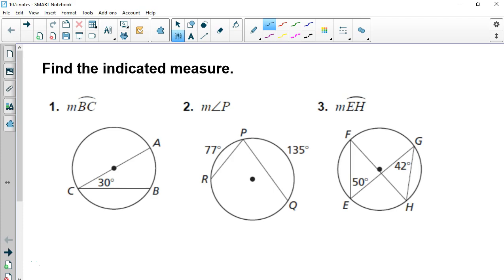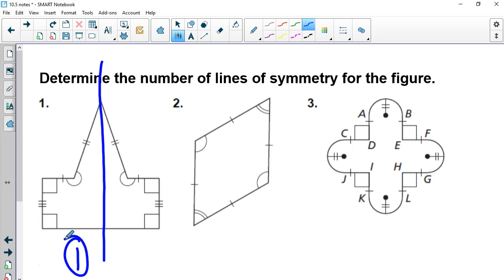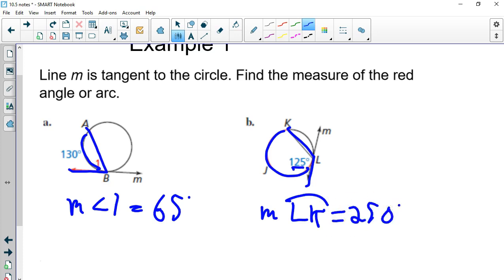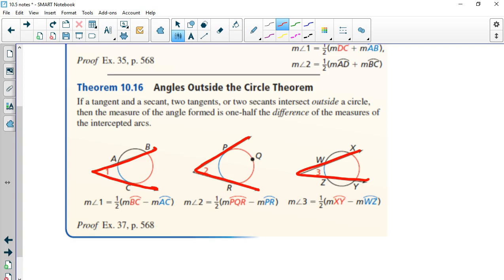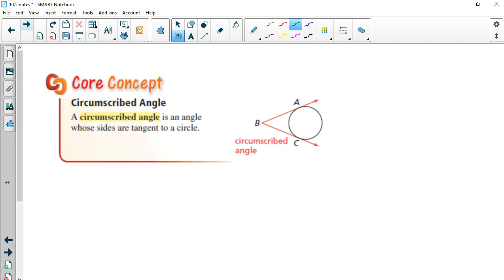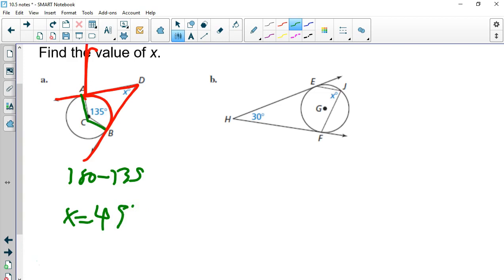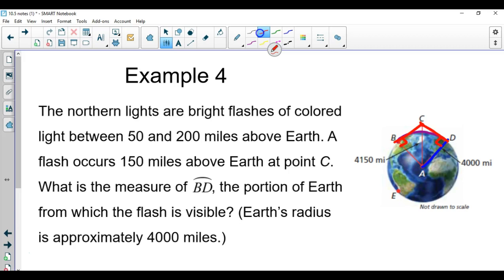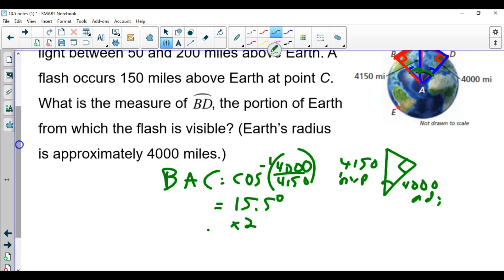geo 10 5